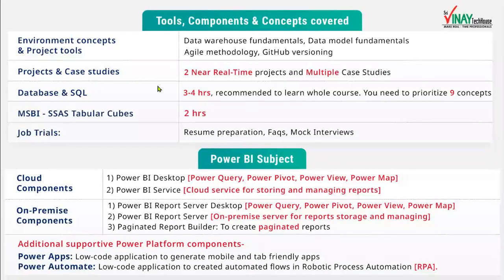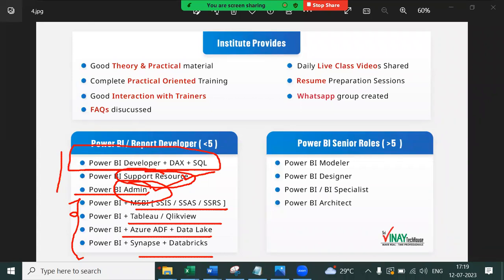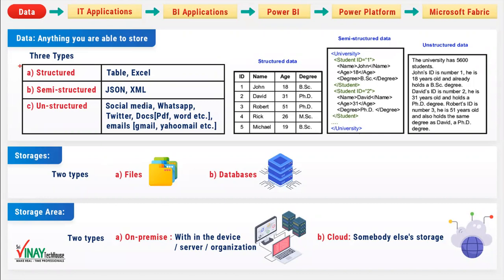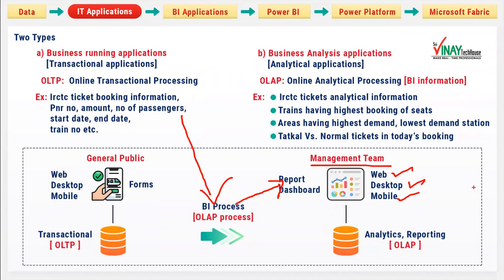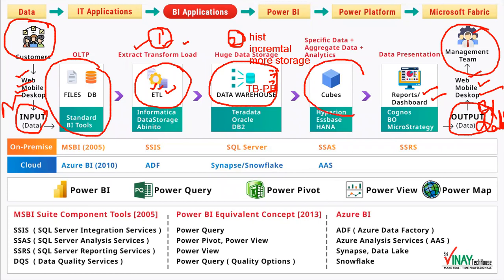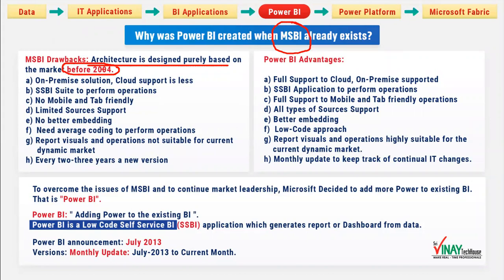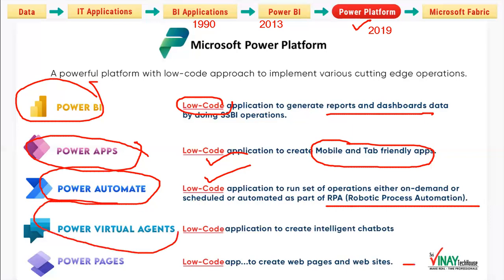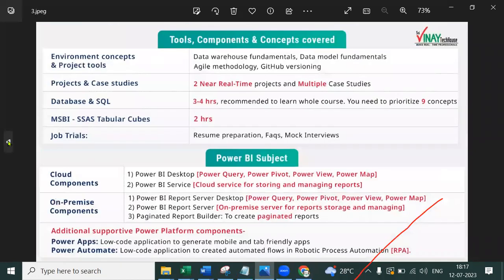Power BI - First Demo | 12th July 2023 | Vinay Tech